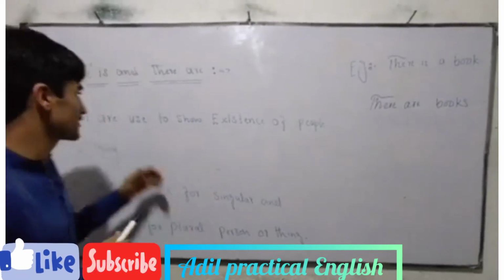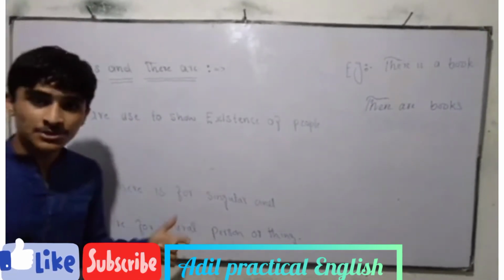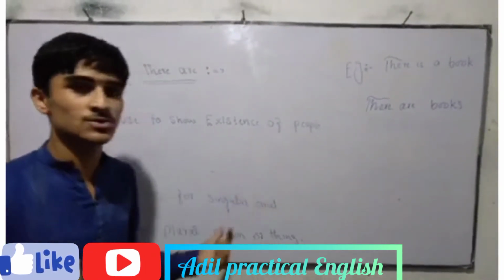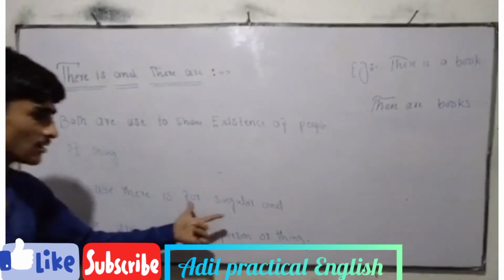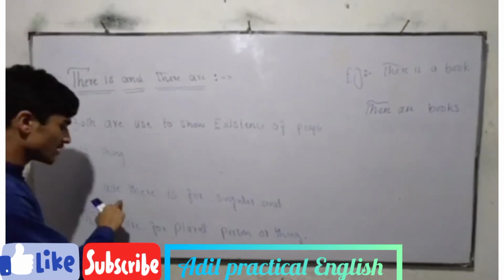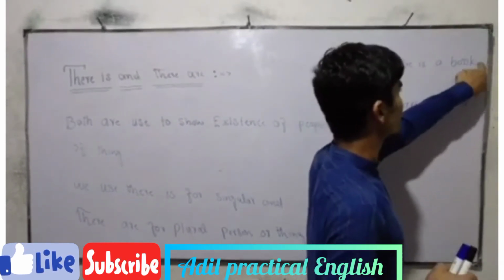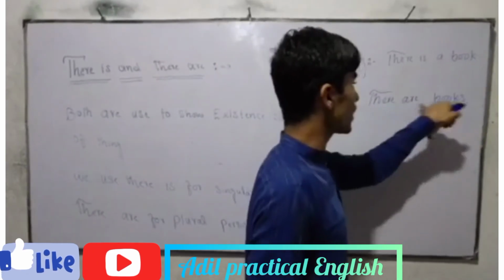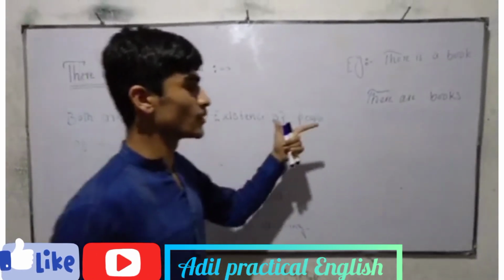There is and|| There are with examples and|| defferent between There is and There are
There is and There are with example and defferent between There is and There are with latest definition and full details step by step and modern note